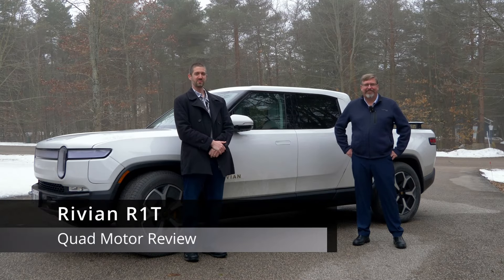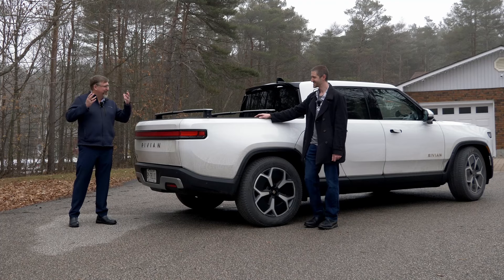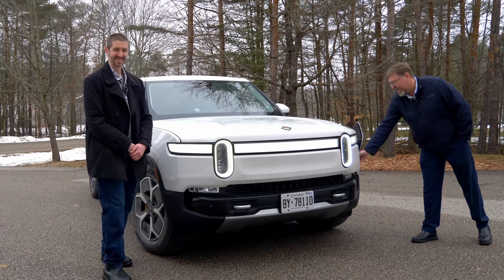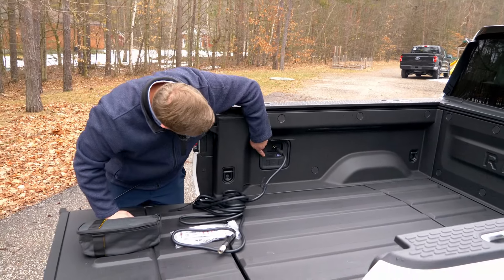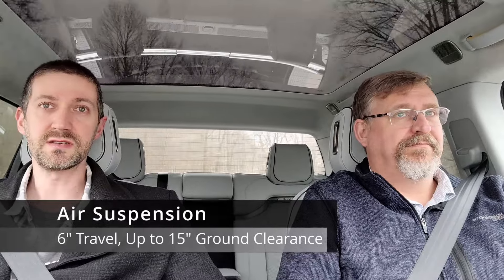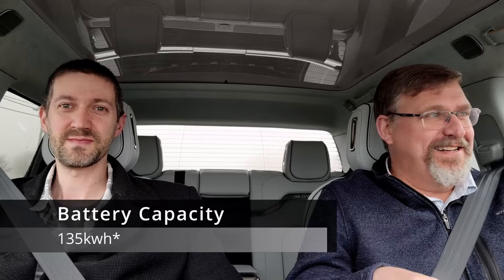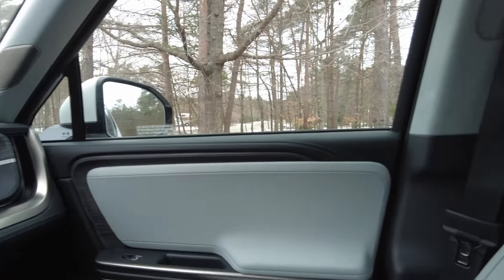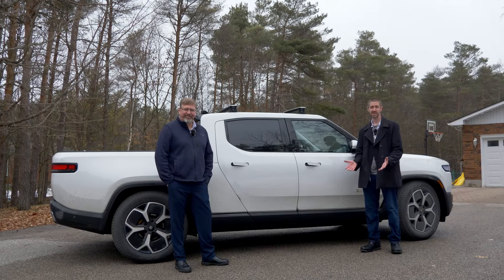Rivian R1T - Review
Today we review the Rivian R1T Quad motor electric pickup truck. With a whopping 835hp and a 0 to 60 time of just 3 seconds, this truck is all kinds of fun!